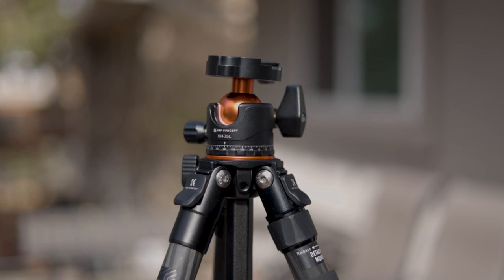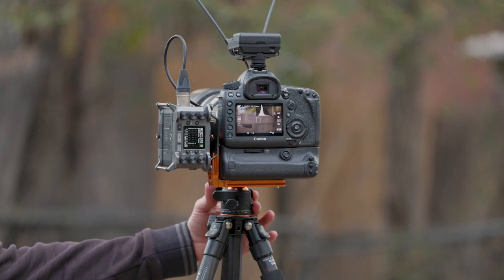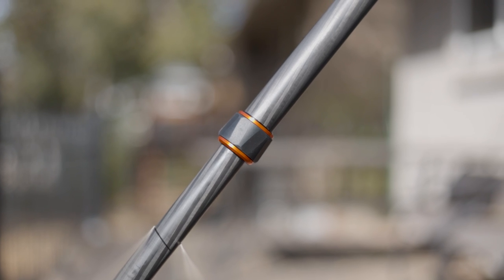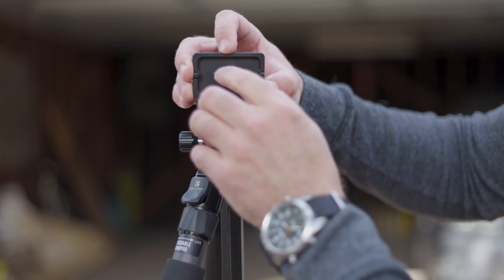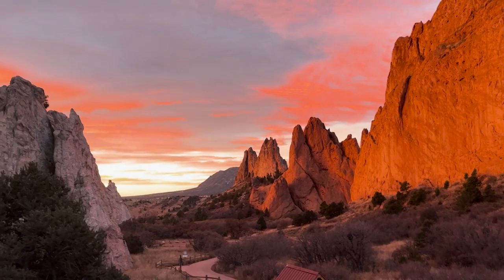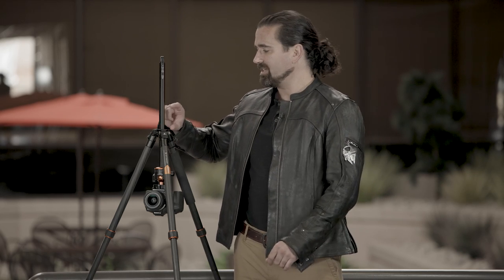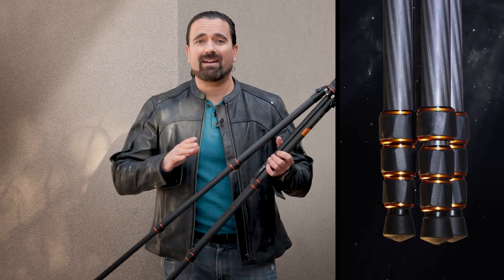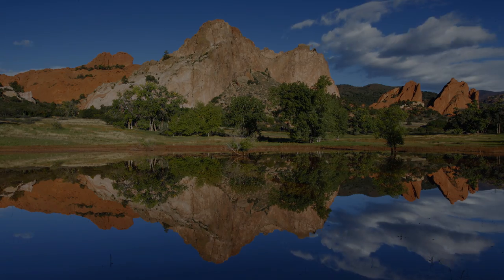K&F Concept Carbon Fiber Travel Tripod - Full Review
In this episode we review the K&F Concept A254C4+BH-35L
Carbon Fiber Tripod. This little set of sticks is perfect for anyone looking to upgrade to a new travel pod. Lightweight and versatile, this piece of gear delivers a near-impossible combination of quality and price. And let’s be realistic, the orange anodizing will match that new Sony camera just perfectly!